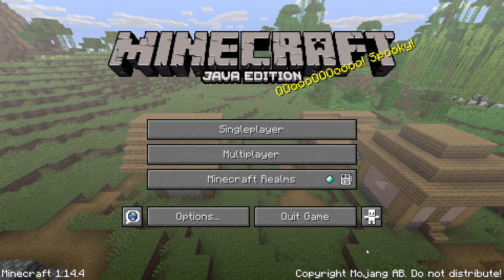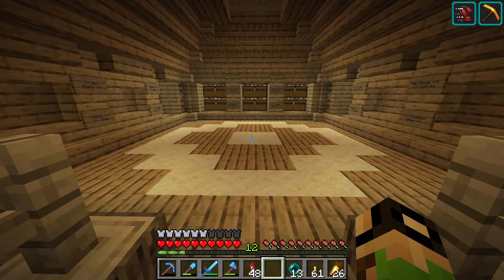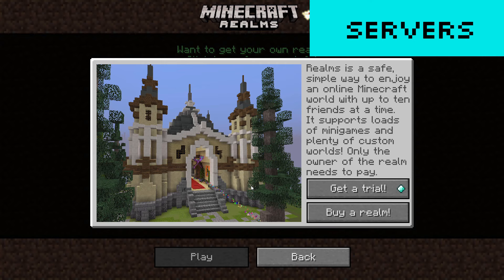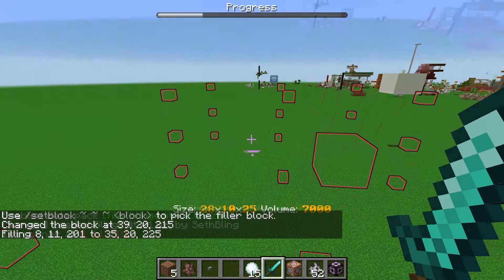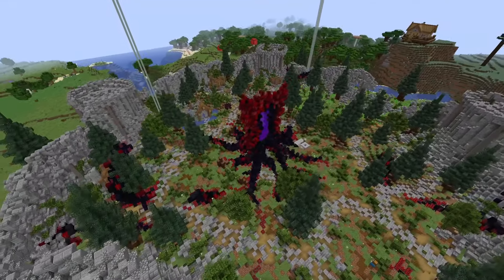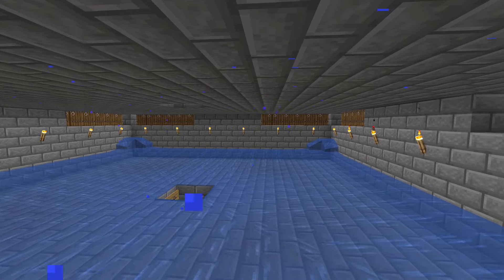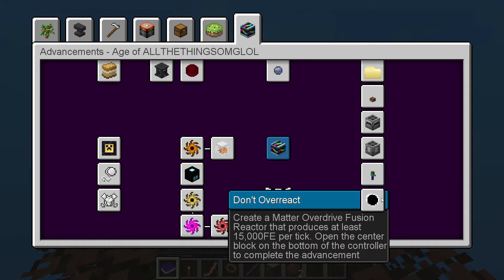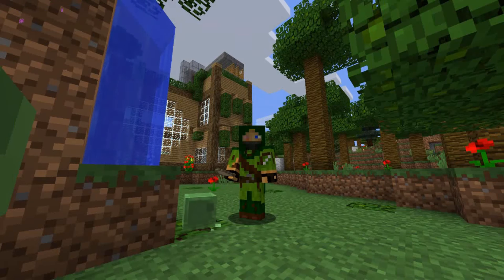10 Things To Do In Minecraft After You Beat The Ender Dragon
Feel like you've played all the content Minecraft has to offer? Well, take a look at this list and you might find something fun to try. You'll also find plenty of content creators that model the various aspects of Minecraft.

Link List:

0:11 Building:

0:48 Redstone:

1:31 Adventure Maps:

2:09 Servers:

2:49 Datapacks:

3:25 Metagaming:

4:08 Watch Pros:

4:44 Automation:

5:45 Mods:

6:42 Command Survival:

Bonus Skin Editor (never give out account info when downloading skins)